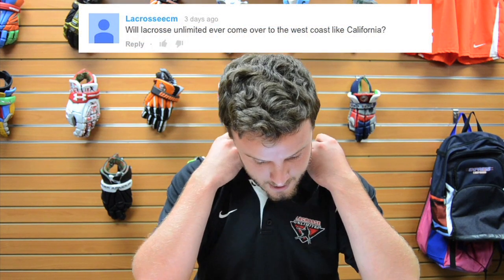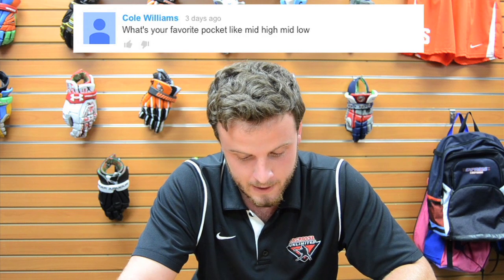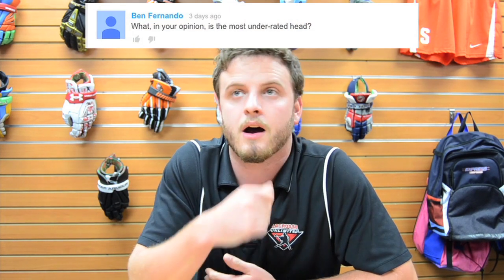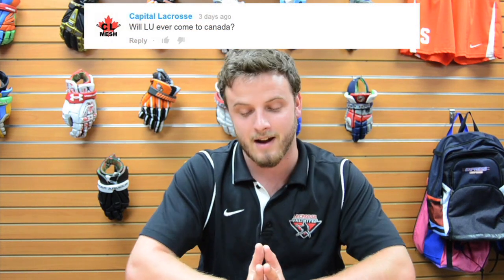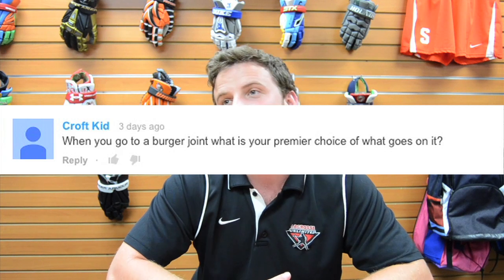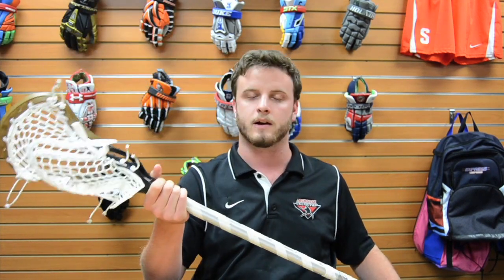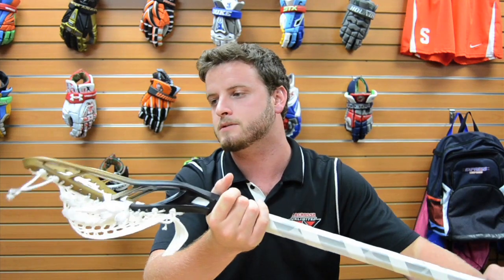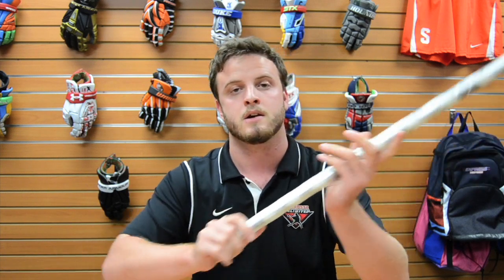Fan Friday | Lacrosse Unlimited